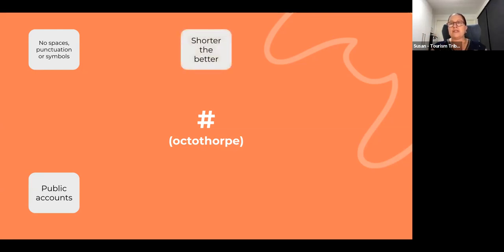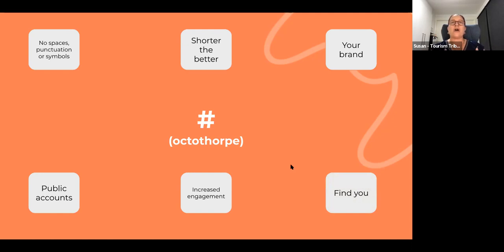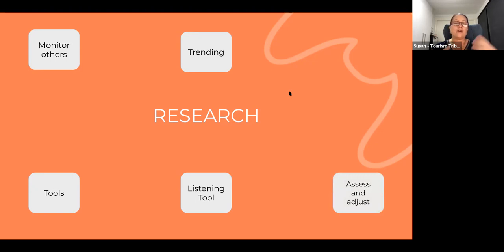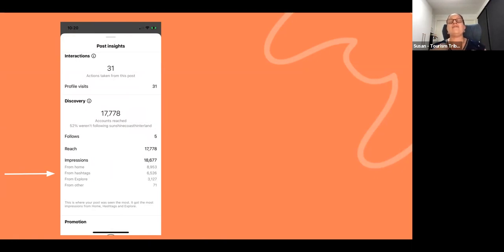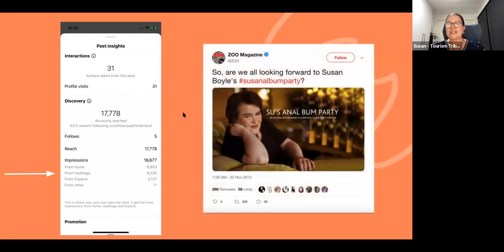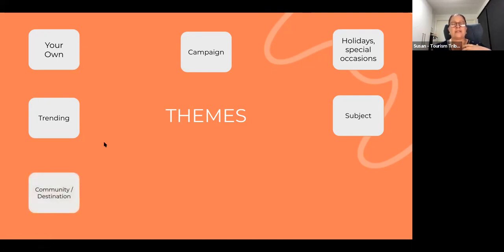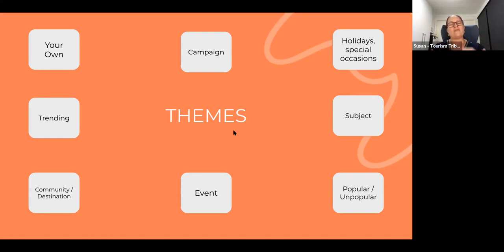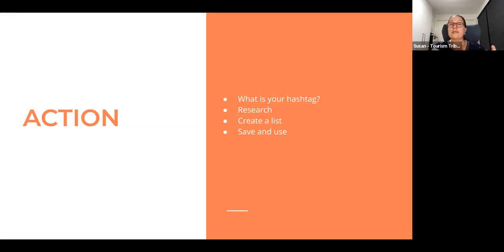What you need to know about Hashtag Marketing | Online Marketing Tactics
Unleash the Power of Hashtags in Your Online Marketing Arsenal! 🚀 Dive deep into the world of hashtags and discover their potential. What's in a hashtag, you ask? It's more than meets the eye. Learn how to use these digital connectors to boost your online visibility and engagement. Whether you're a social media newbie or a seasoned pro, this session is your ultimate guide to mastering hashtags. From campaign-focused tags to trending topics and community-based identifiers, we'll explore the full spectrum. Get ready to up your hashtag game! 🔥